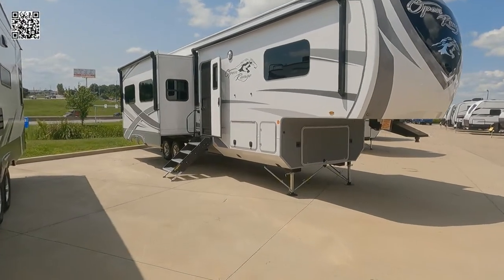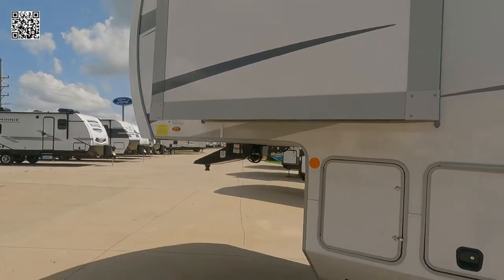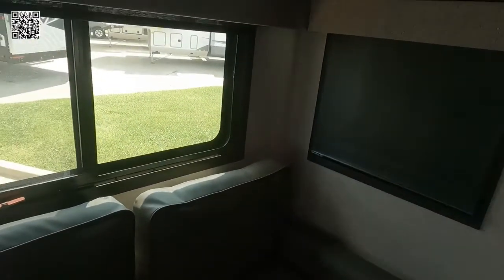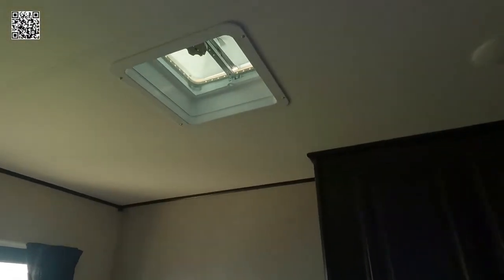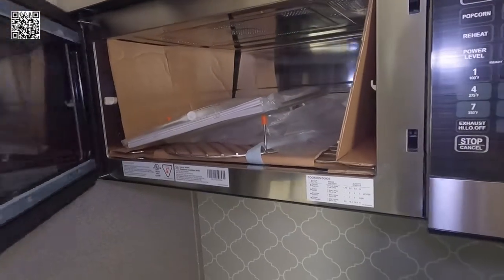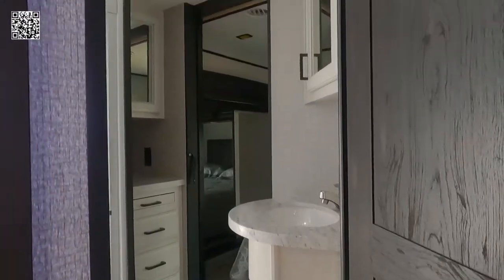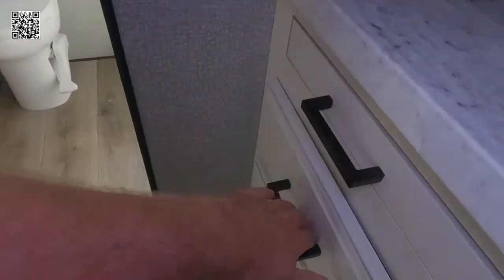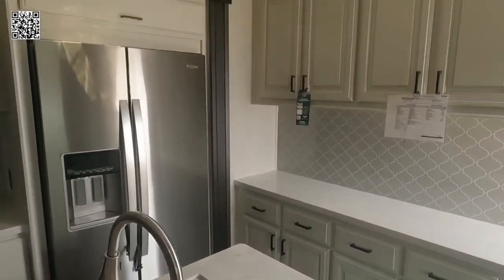2021 Open Range 374BHS by Highland Ridge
2021 Open Range 374BHS by Highland Ridge

Sleeps 6 with 4 Slides Bunkhouse with Outdoor Kitchen

Vitals

Awning 19’

The Videopreneur